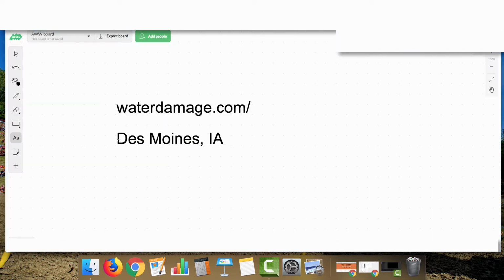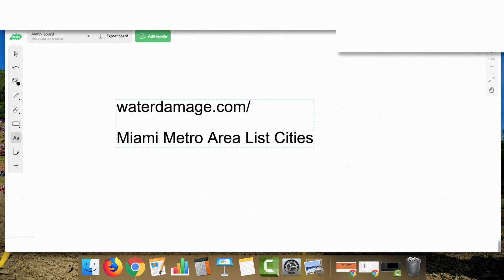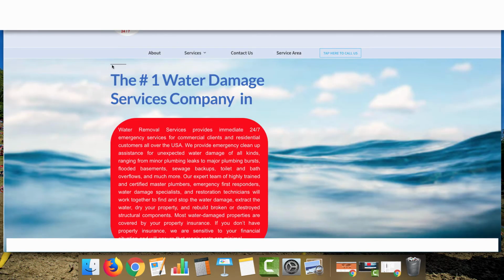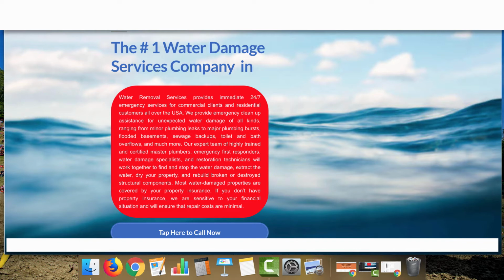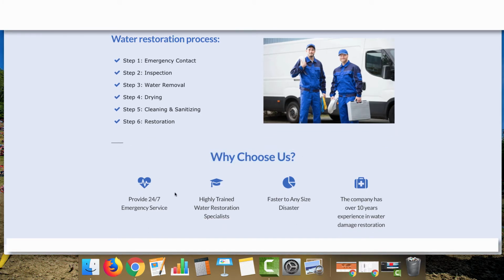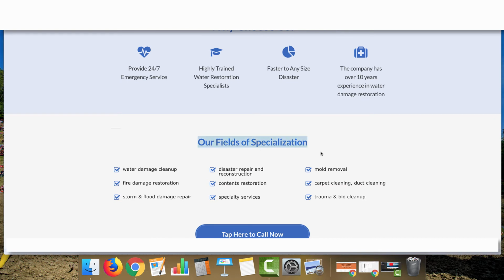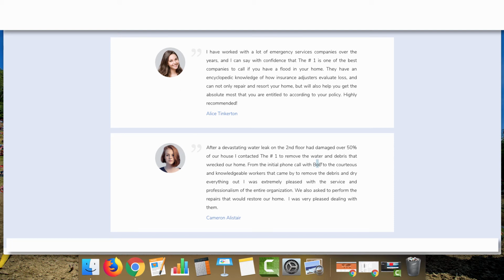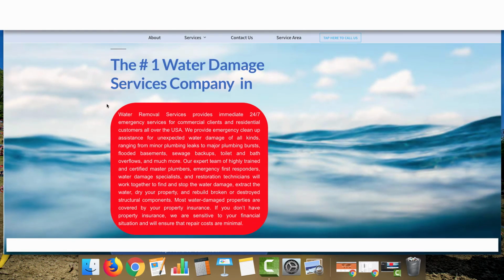Reviewing A Student's BRAND NEW Water Damage Restoration Pay Per Call Affiliate/Lead Gen Website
Reviewing a student's Water Damage Restoration lead generation site.